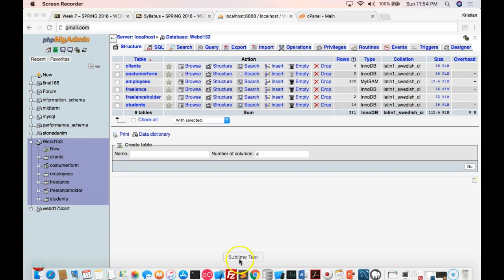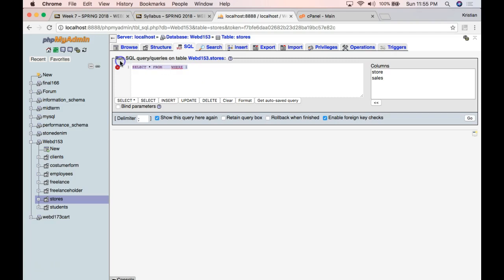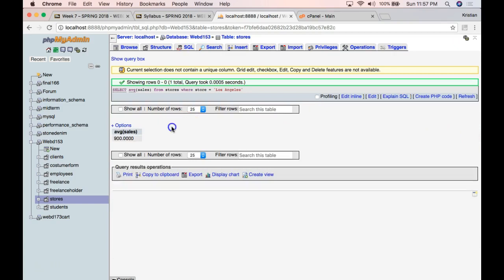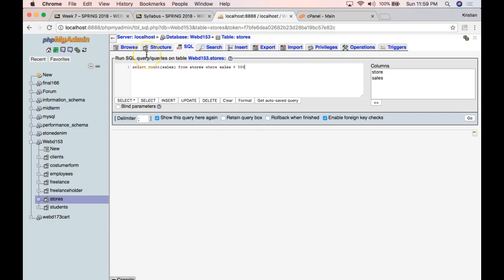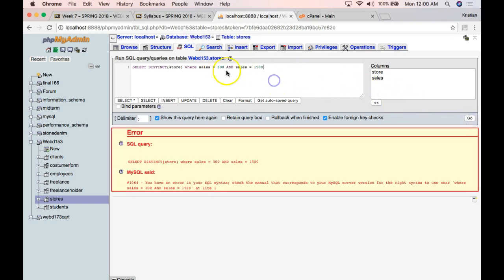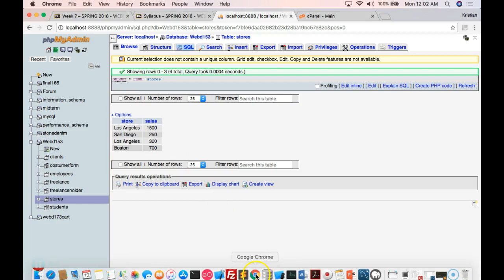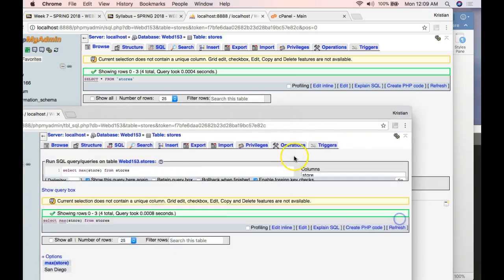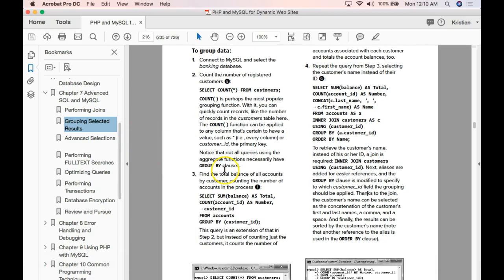Webd 167 Aggregates